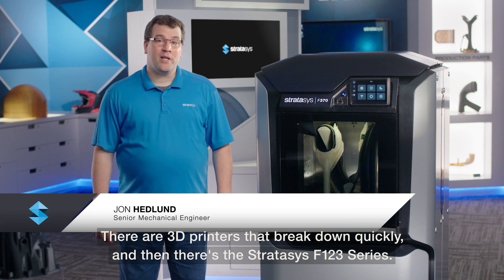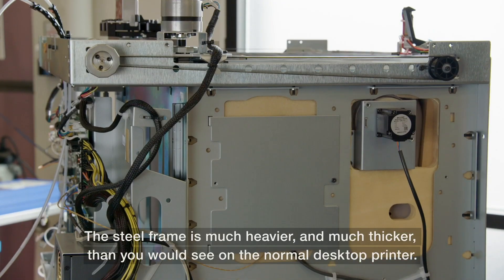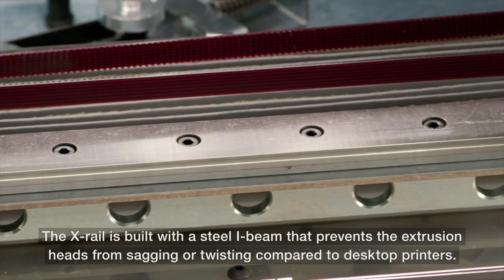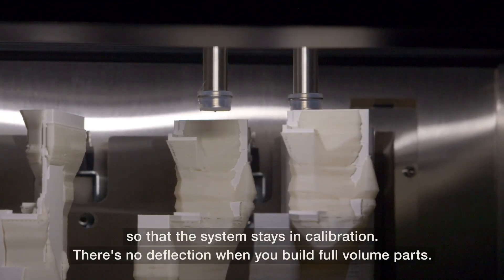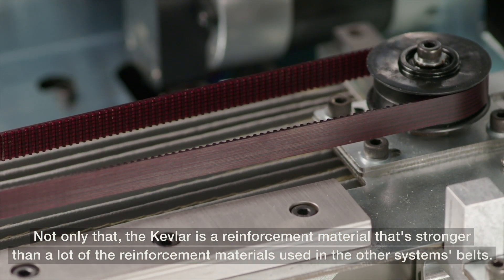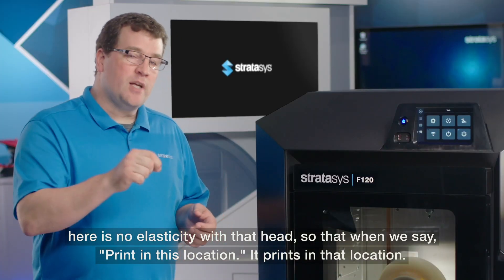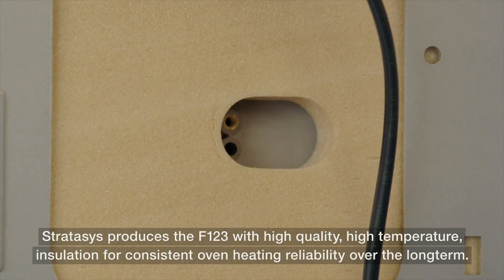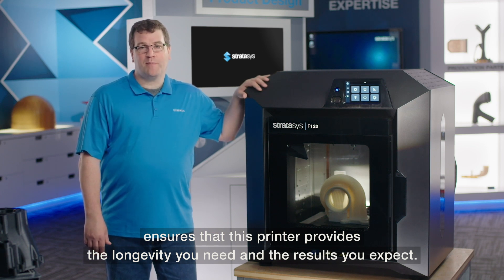F123 Desktop or Industrial Grade 3d Printing - Durability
The Stratasys F123 series provides top quality construction with over 250,000 hours of testing to give you the longevity you need and the results you expect.